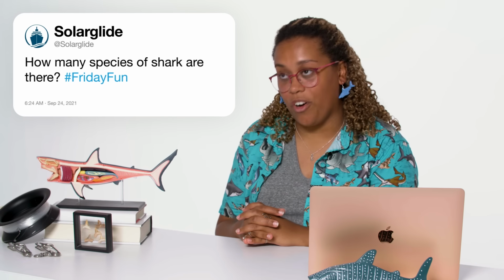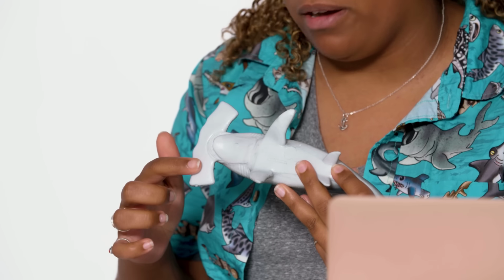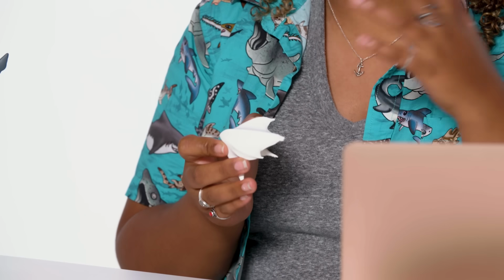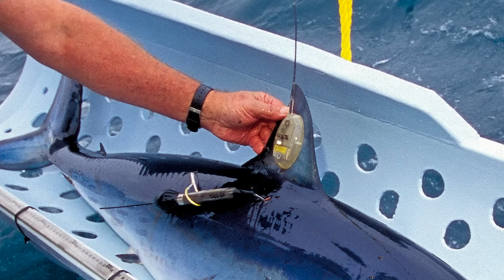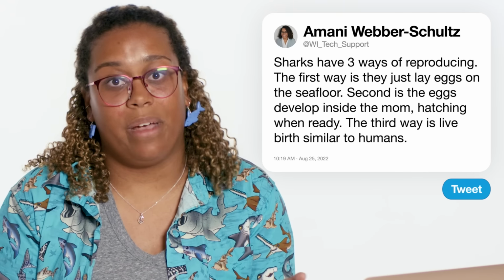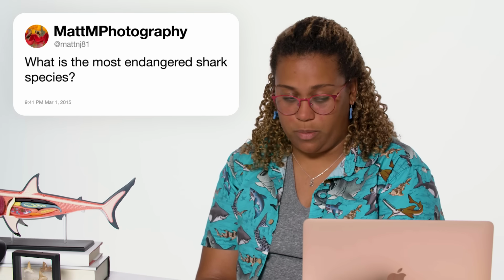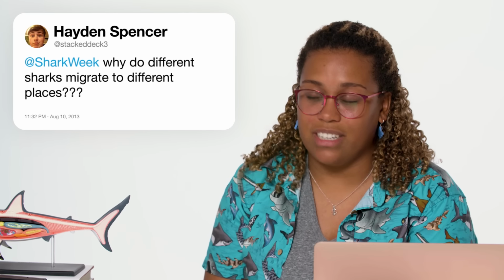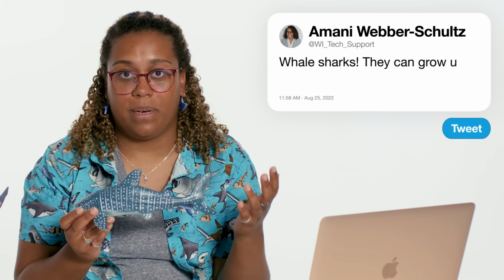Marine Biologist Answers Shark Questions From Twitter | Tech Support | WIRED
Marine Biologist Amani Webber-Schultz answers the internet's burning questions about sharks! Why do hammerhead sharks look the way they do? What are the most dangerous types of sharks? Why do sharks have so many teeth? What are baby sharks called? Amani answers all these questions and much more!

Director: Lisandro Perez-Rey
Director of Photography: Constantine Economides
Editor: Ron Douglas
Expert: Amani Webber-Schultz
Line Producer: Joseph Buscemi
Associate Producer: Brandon White
Production Manager: Eric Martinez
Production Coordinator: Fernando Davila
Assistant Camera: Brittany Berger
Audio: Gabe Quiroga
Post Production Supervisor: Alexa Deutsch
Post Production Coordinator: Ian Bryant
Supervising Editor: Doug Larsen
Assistant Editor: Justin Symonds